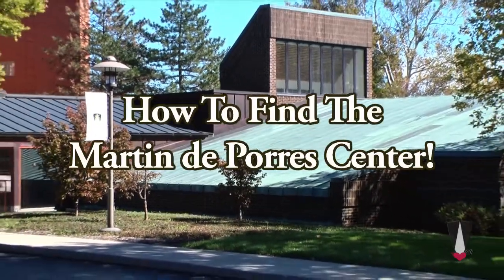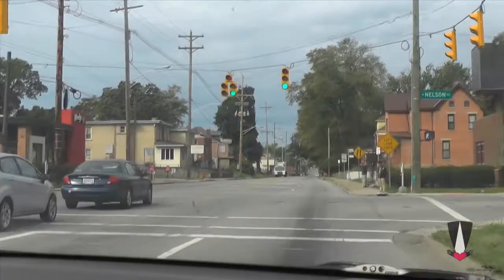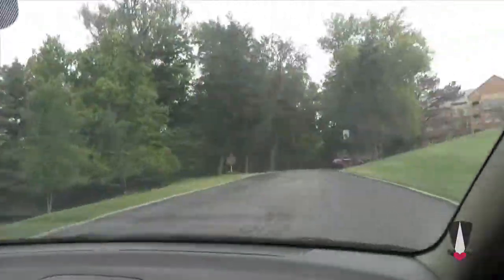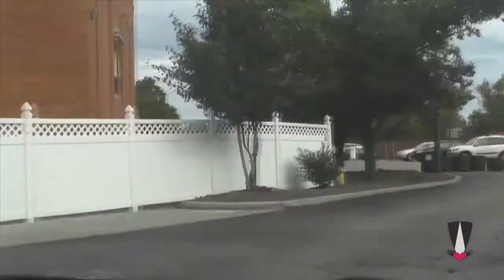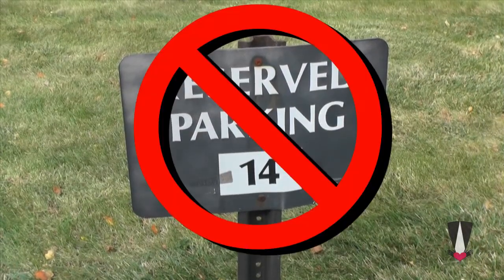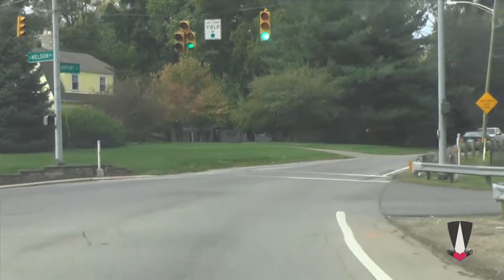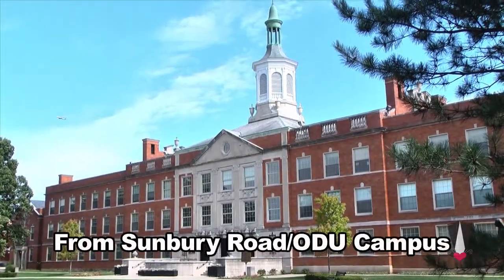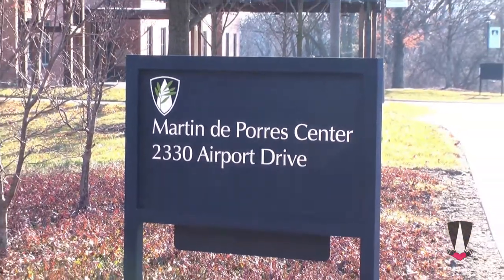How to Find the Martin de Porres Center Video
Here is a video of how to find our center from 3 major directions.